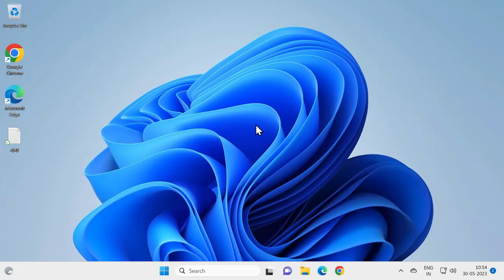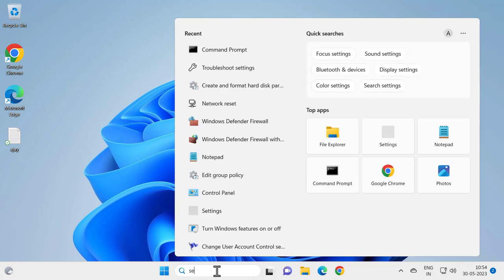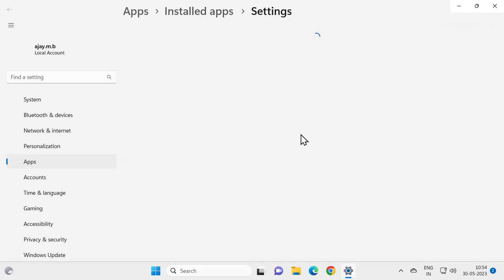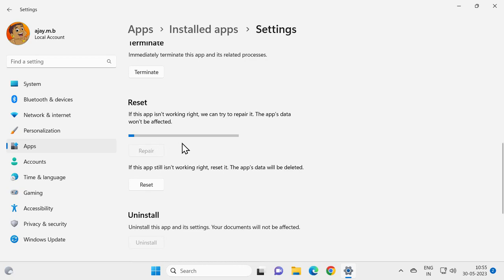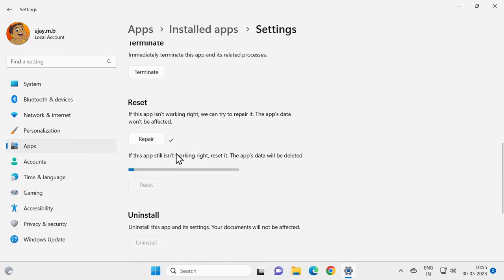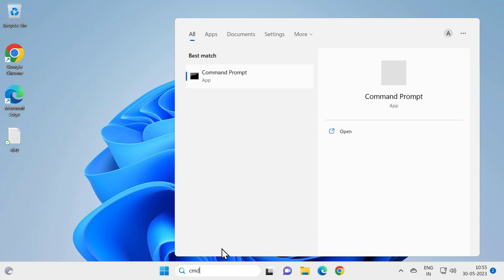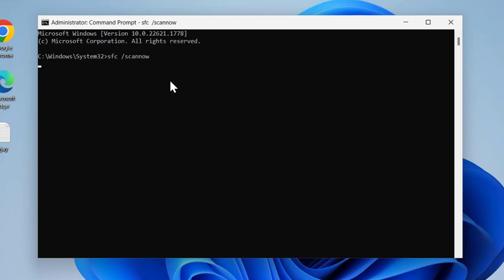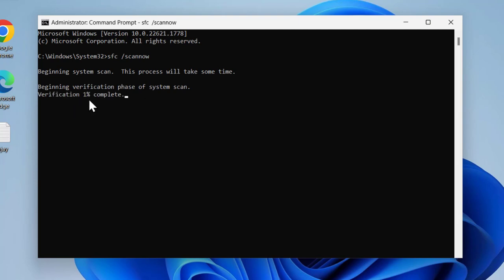How To Reset Settings App On Windows 11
Issues addressed in this tutorial:
how to reset settings app in windows 11
how to reset settings app in windows 10
how to reinstall settings app on windows 11
how to reset apps on windows 11
how to reset an app on windows 11
reset settings app windows 10
how to reset my settings windows 10
how to reset your windows settings
how to reset settings app on windows 10
windows 11 settings app won't open
how to reinstall settings app on windows 10
reset app settings windows 11